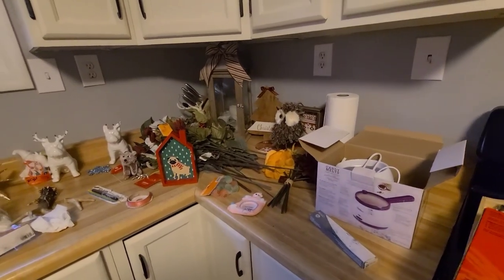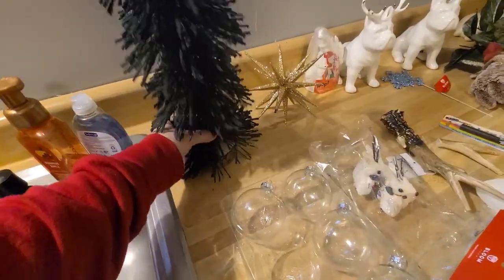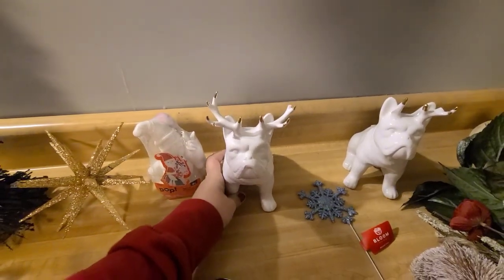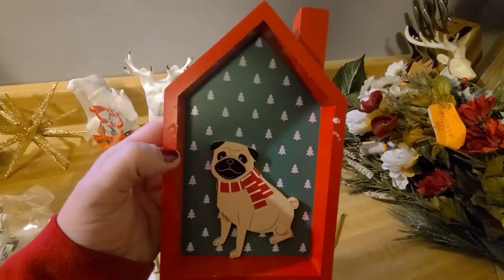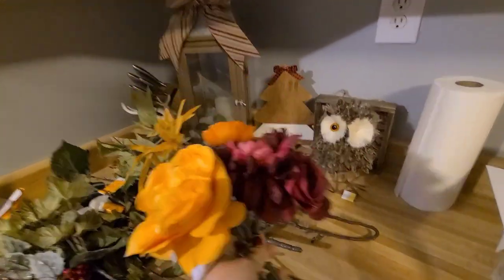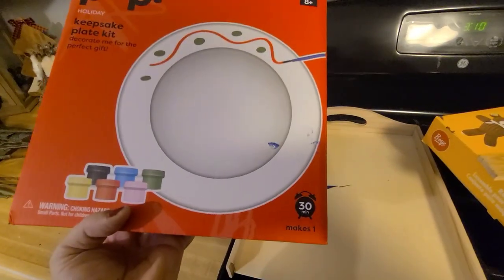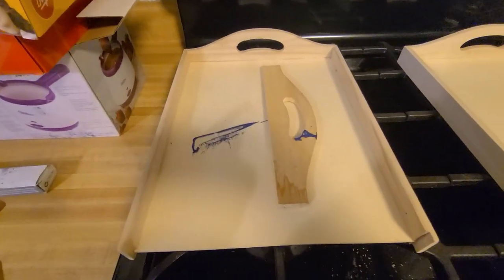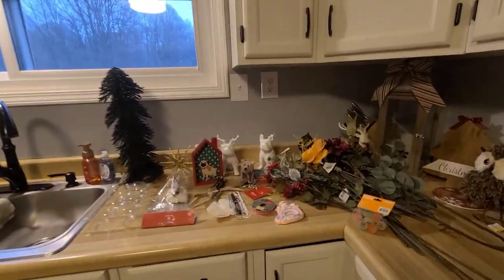DUMPSTER DIVING | I Finally Scored at The Fabric Store Again!!!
Hey everyone! I finally got another score at the fabric store!! Thank you again for all of your comments and love! I appreciate every one of you ❤